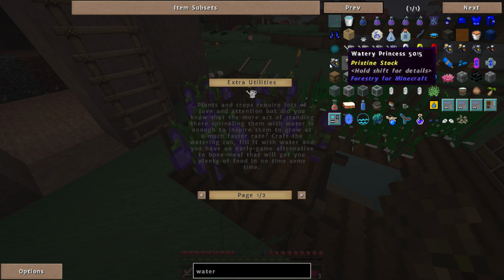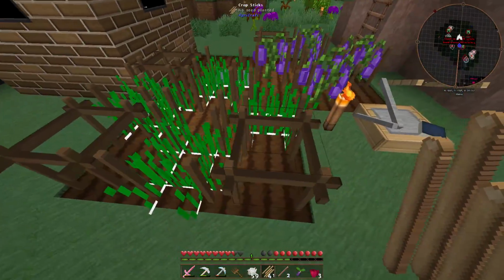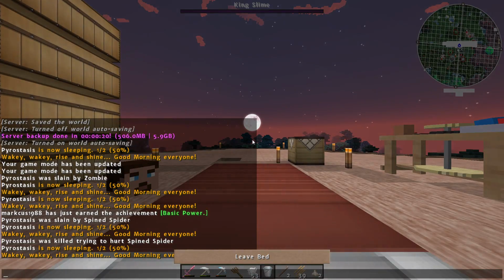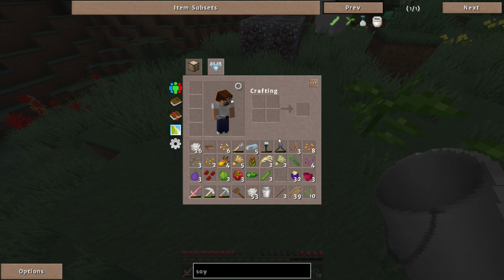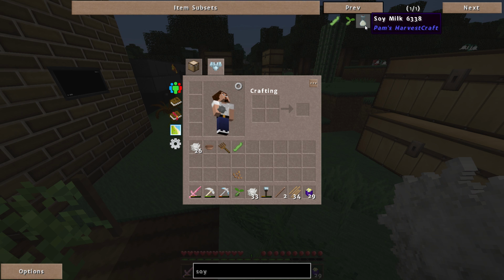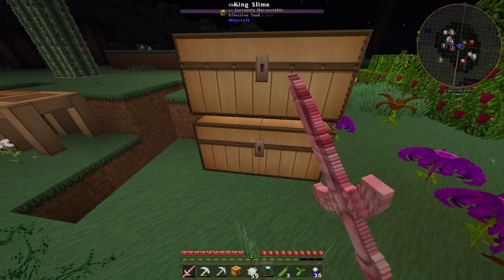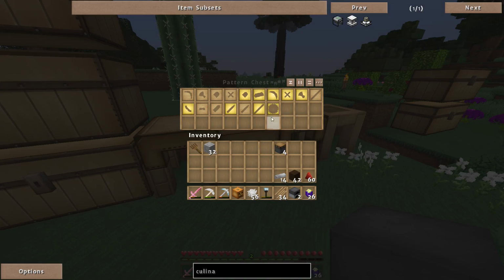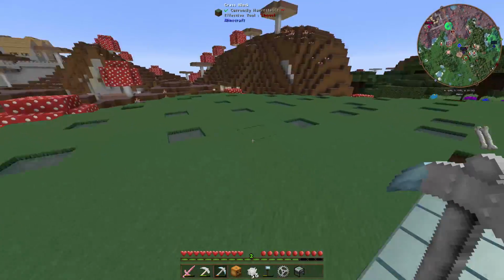FTB Infinity Evolved - Starting Agricraft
We get started with Agricraft working on upgrading our crops to 10 10 10 so we can streamline our super crop power system